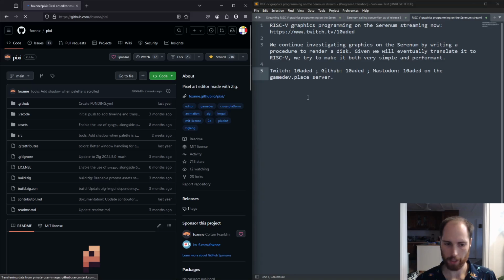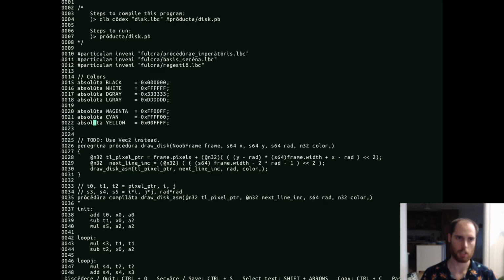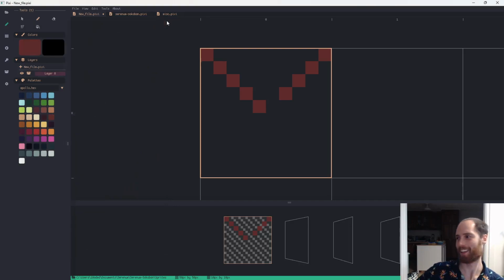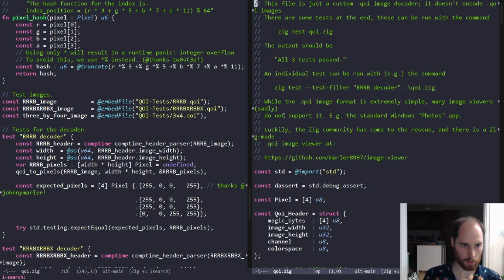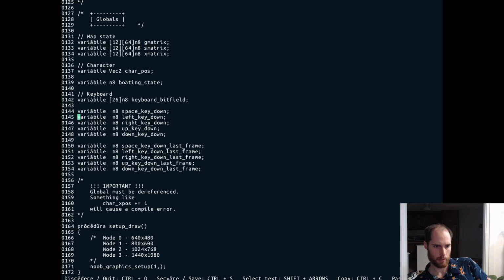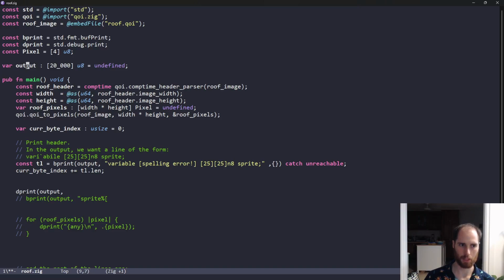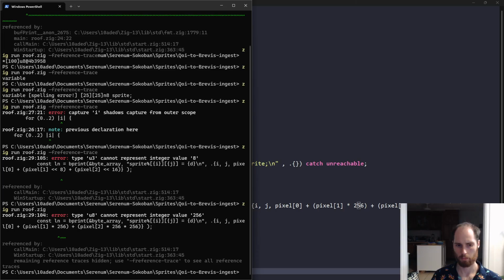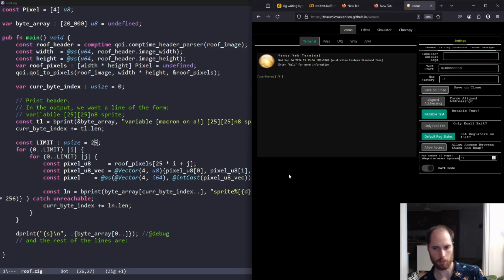Game Programming in Brevis: Sokoban [Part 14/n]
We draw a roof sprite using Pixi, a new pixel editor made in Zig, before using our .qoi decoder in a short Zig program to output its pixels in a format easily ingested into Brevis.